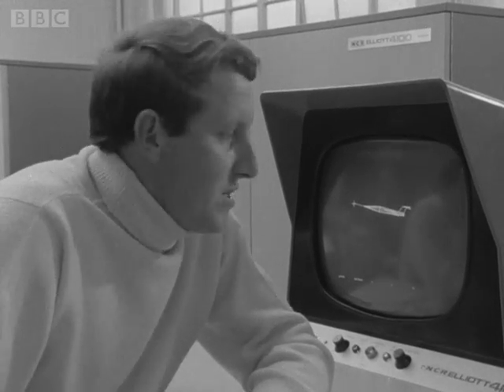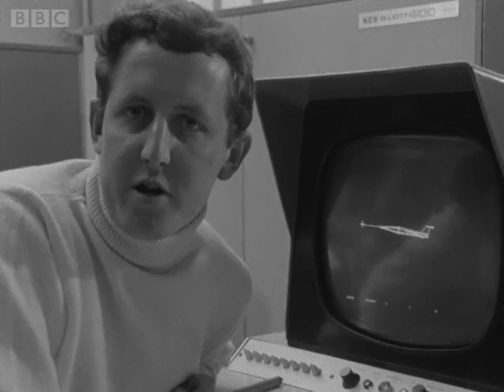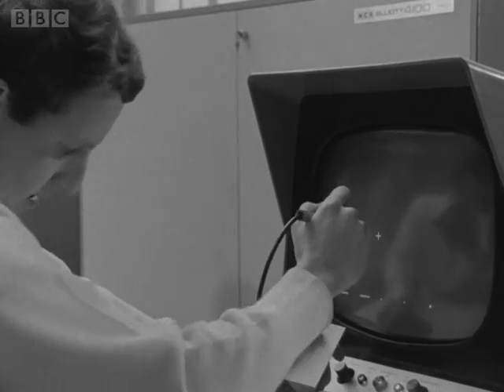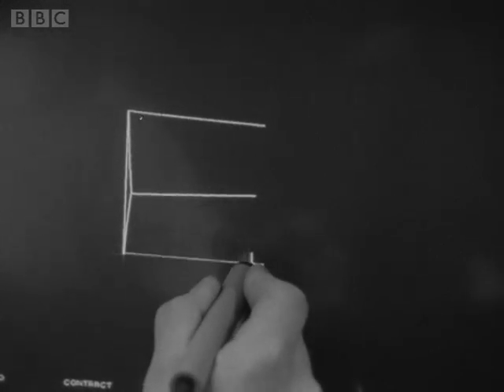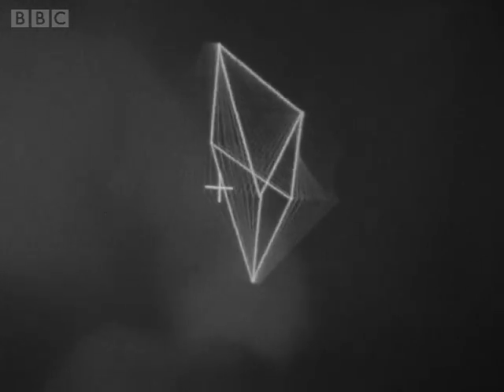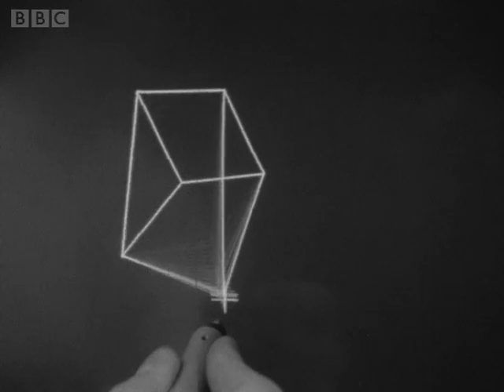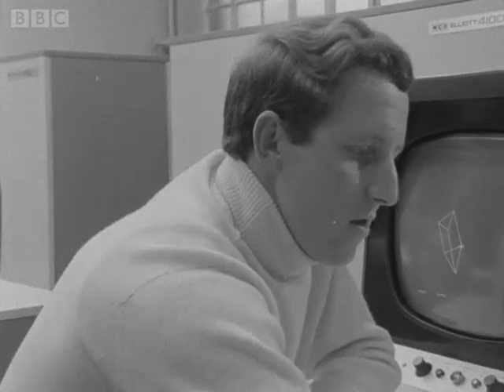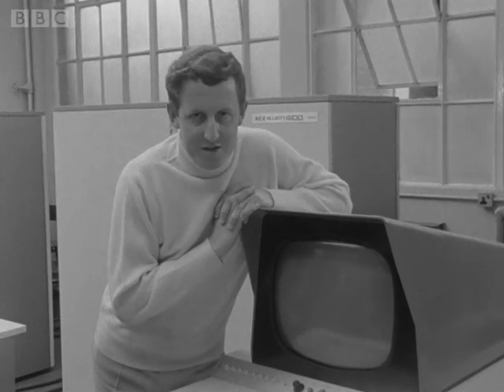Tomorrow's World: Elliot Light-Pen 22 March 1967 - BBC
From the BBC Archive 'Tomorrow's World' collection
The computer 'light-pen' is put through its paces.
In this report, Lyall Watson investigates the computer interface of the future  a 'light-pen' that can draw directly onto a phosphorescent computer screen. The device, developed by Elliots, will be of immense benefit to industrial design.